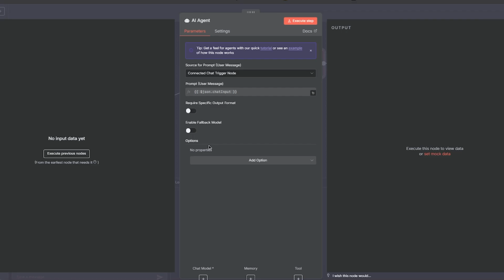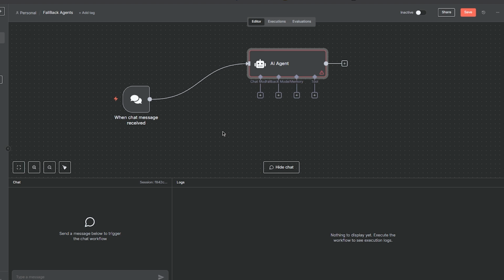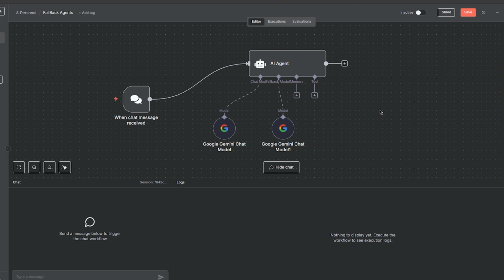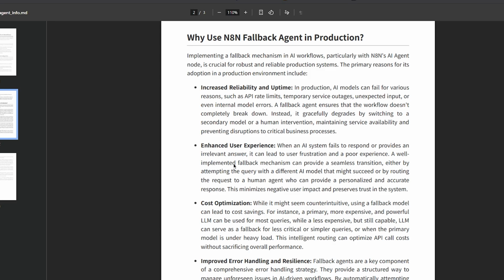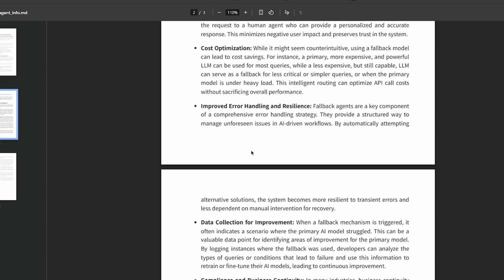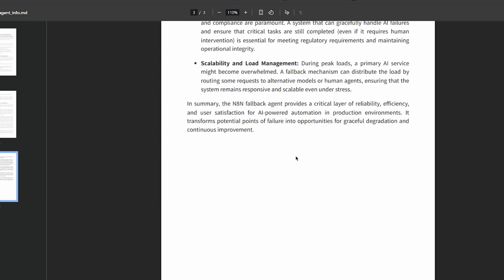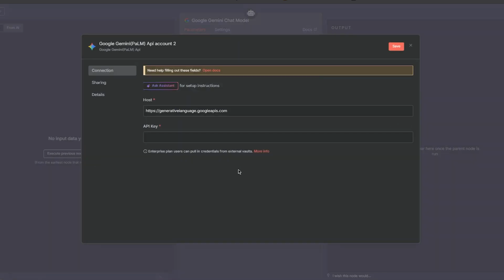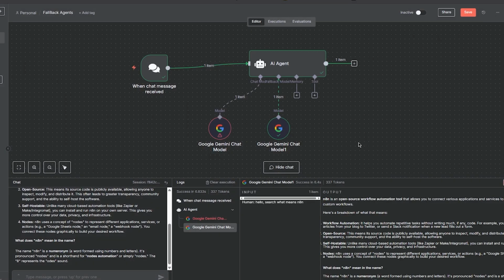New N8N AI Fallback Agents! (100% Reliability)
Roblox Course = 10X Your Productivity with AI =